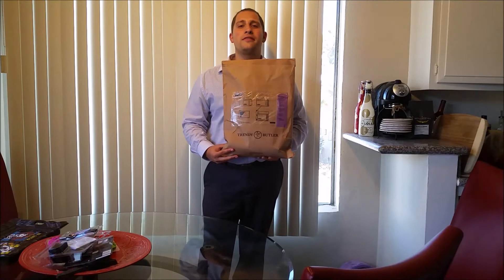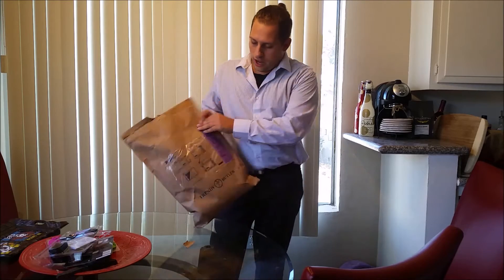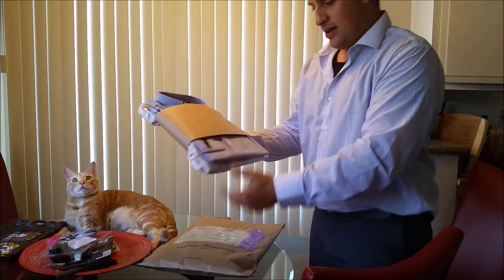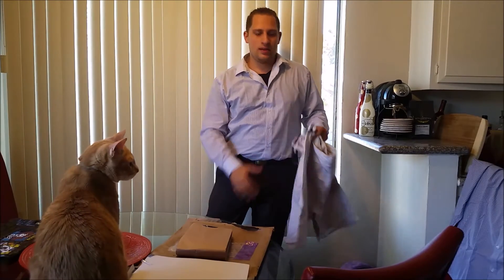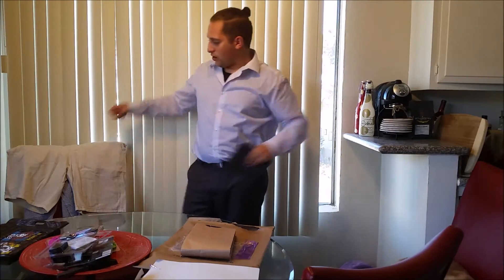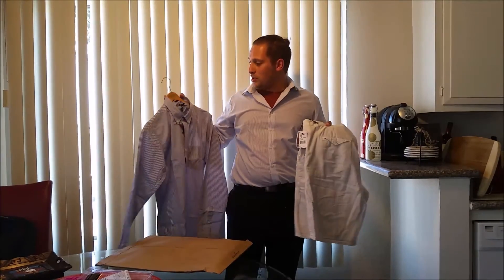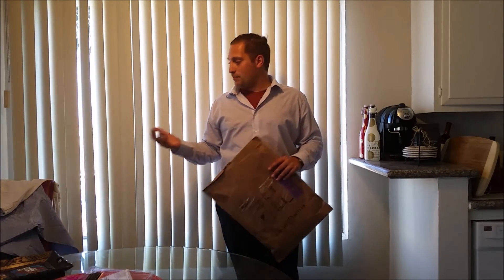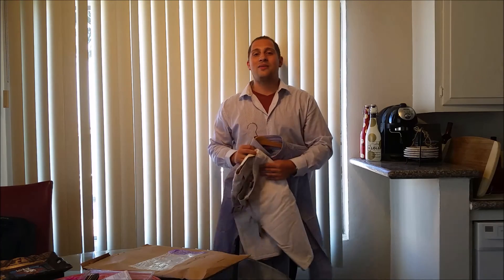Trendy Butler Unboxing and Review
Description: AJ unboxes his first month order from the men's clothing subscription service; Trendy Butler

If you're interested in checking out Trendy Butler's monthly men's fashion box subscription yourself go to: TrendyButler.com